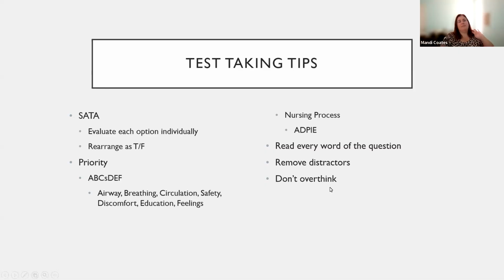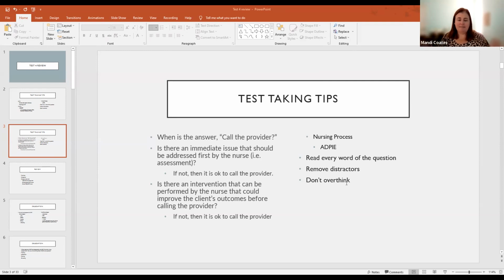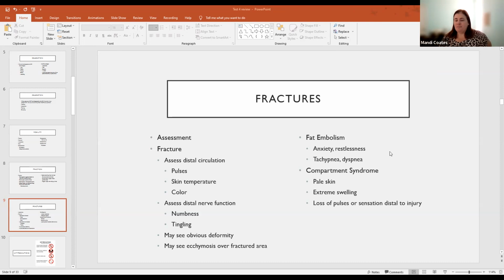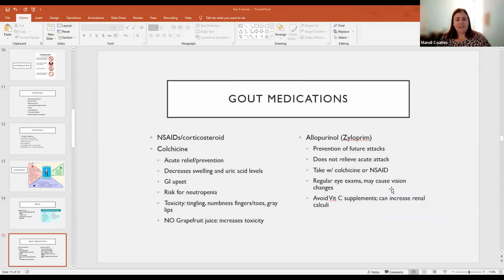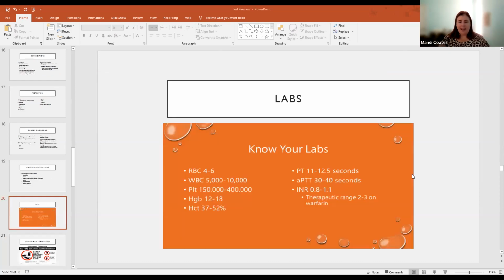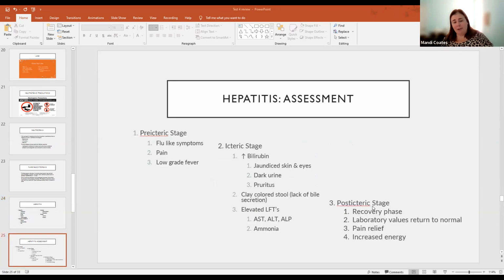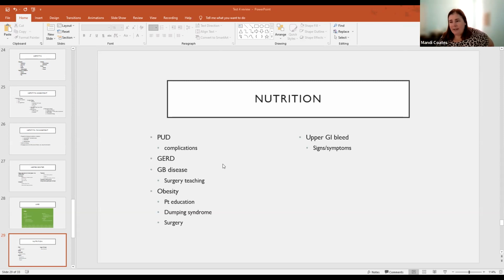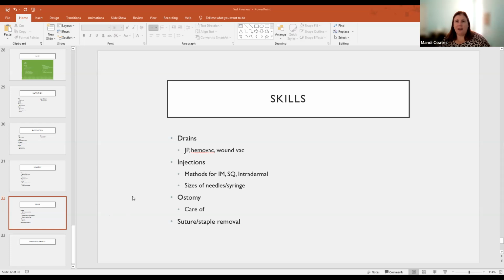Test Review FA21